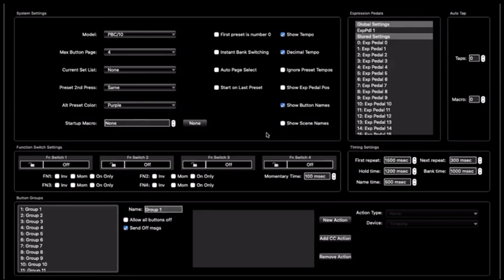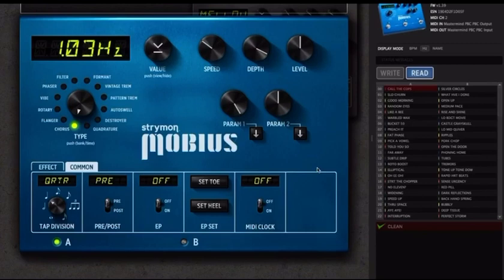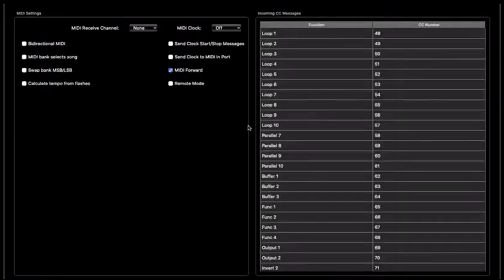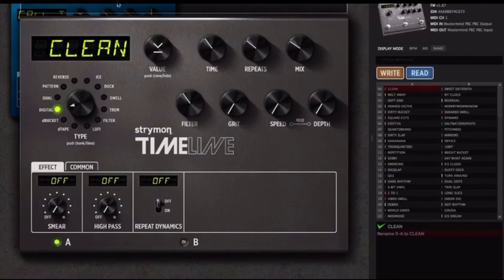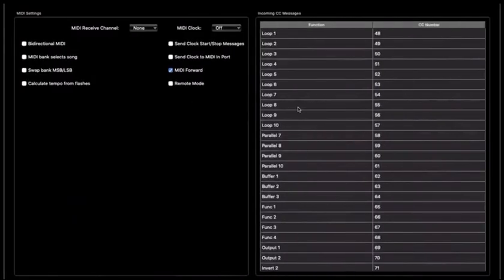How to SETUP your RJM with NIXIE!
Here’s a full  tutorial on HOW TO setup your RJM with Nixie!